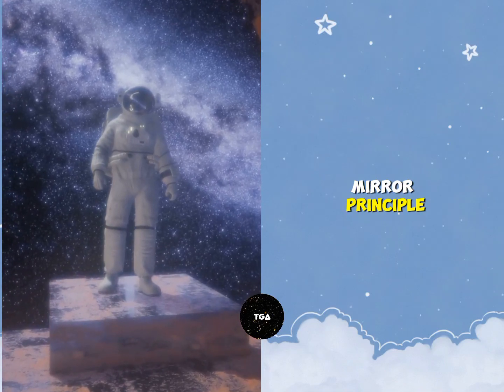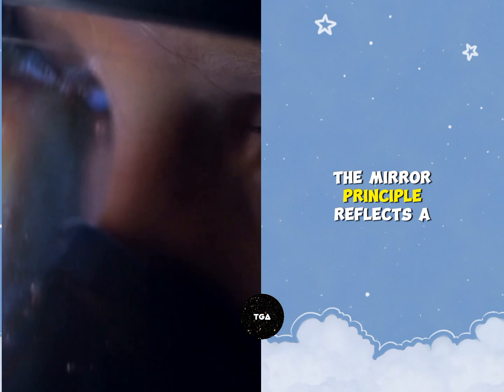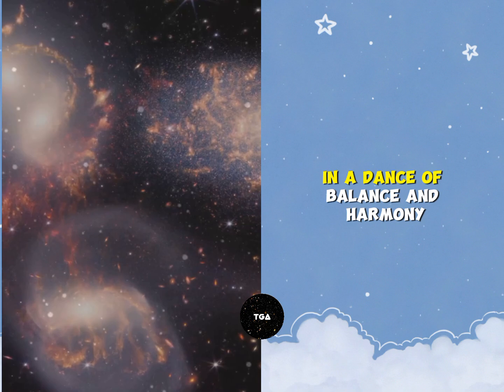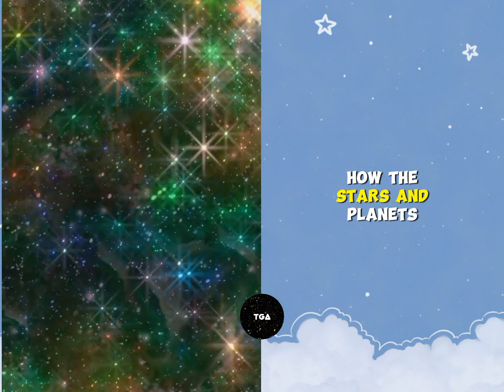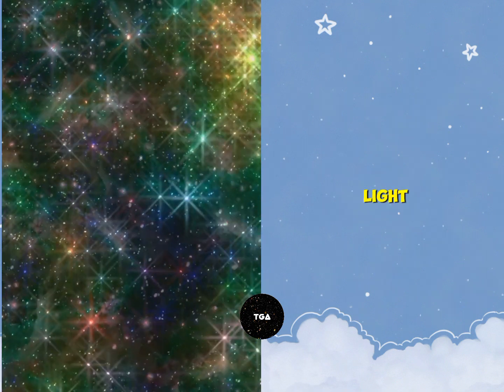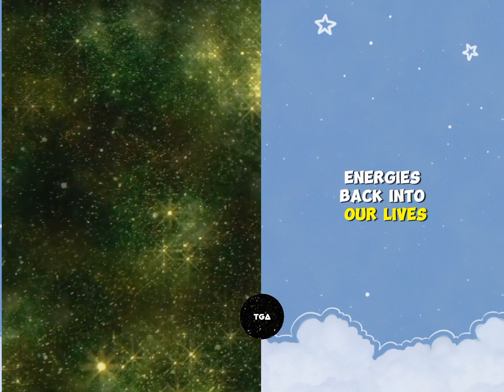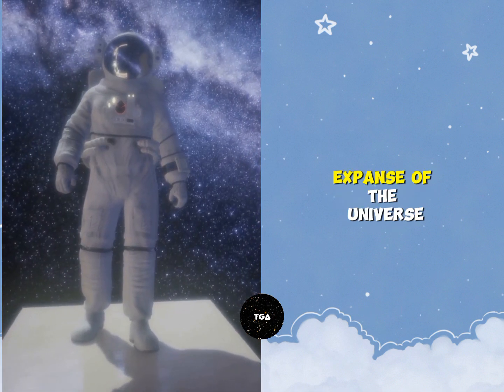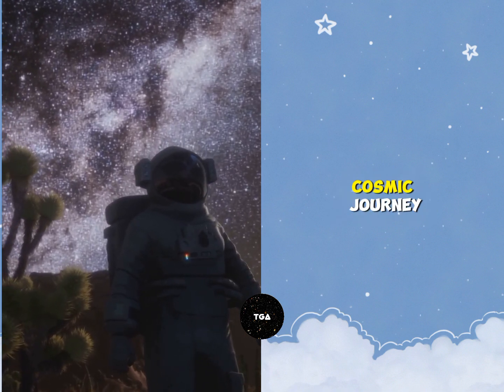Discover The Mirror Principle In Space!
Discover the profound truth of the Mirror Principle and how it mirrors the harmonious balance found in the universe. Just as galaxies reflect each other's splendour, our thoughts, actions, and intentions are echoed back to us. Learn how aligning your inner world with your outer world can attract positivity and kindness into your life. Embrace this universal law to transform your reality and foster a more compassionate existence.

OUTLINE:

00:00:00 Discover the Mirror Principle in Space!